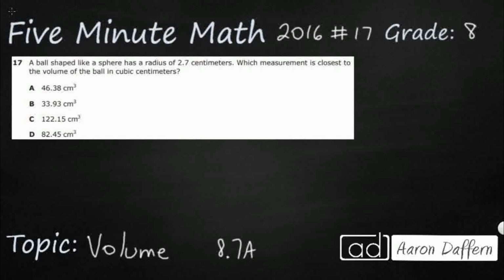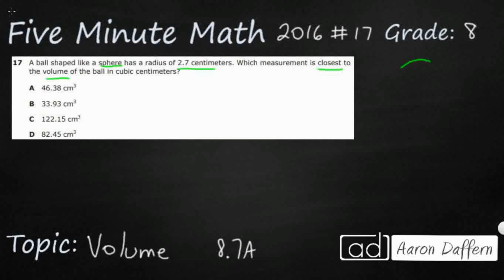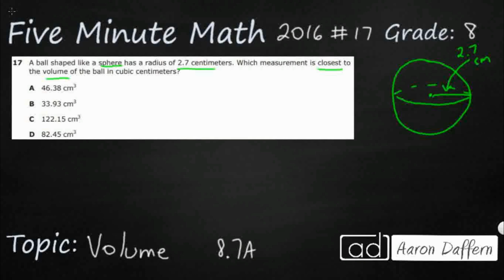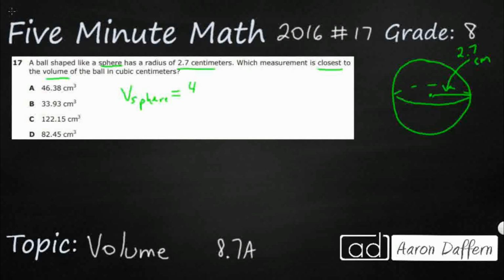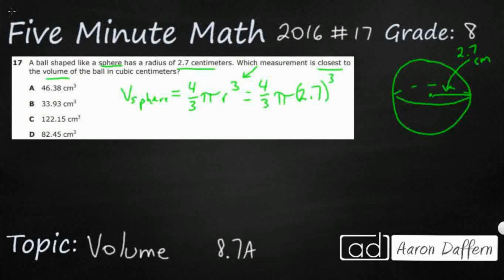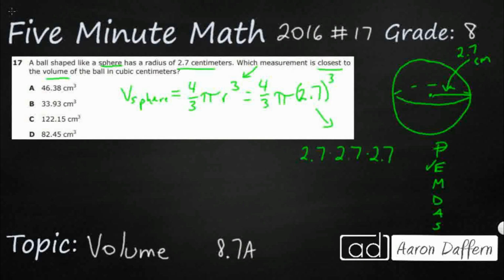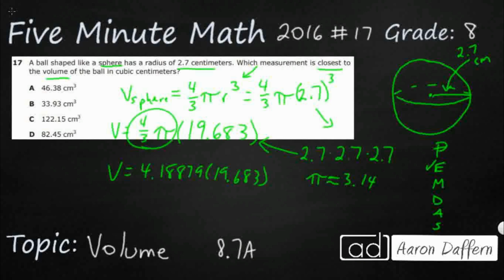8th Grade STAAR Practice Volume (8.7A - #1)